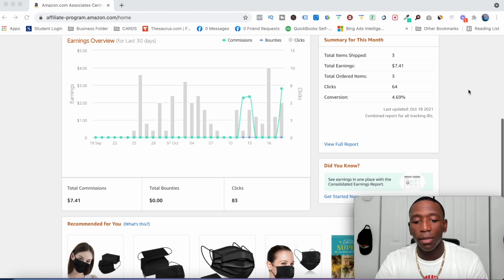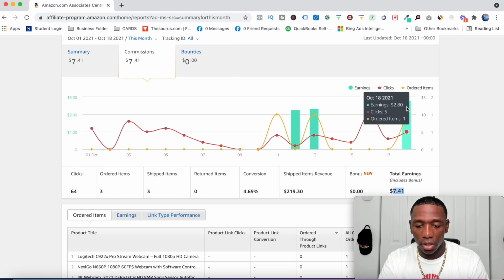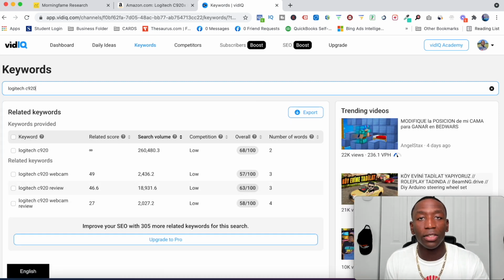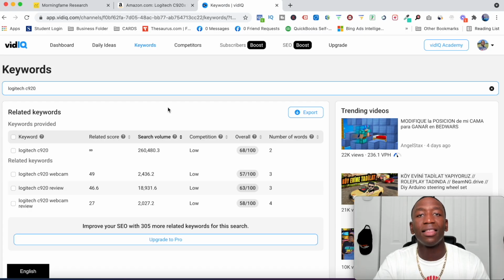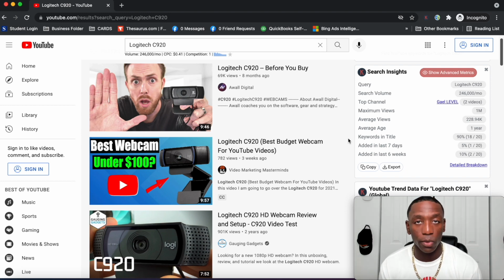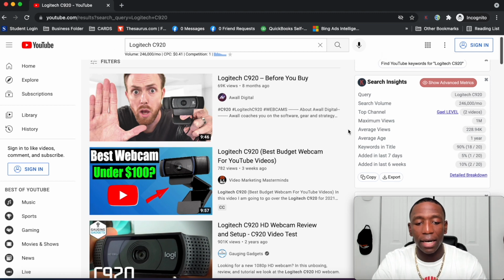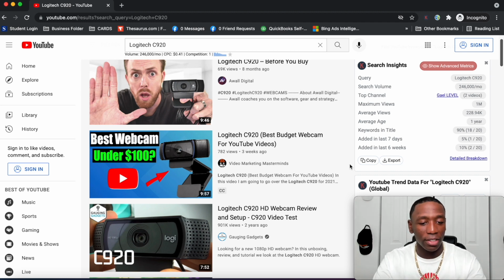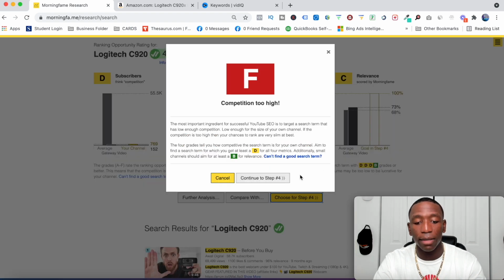How To Do Amazon Affiliate Marketing On YouTube (The RIGHT WAY)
Wanna Learn The EXACT Strategy I Shared In This Video?

In this video I am going to go over How To Do Amazon Affiliate Marketing On YouTube in 2021 and beyond & this will be the best amazon affiliate marketing guide for content creators like yourself who want to earn more income selling amazon products as an amazon affiliate so pay close attention and most importantly implement what you learn...